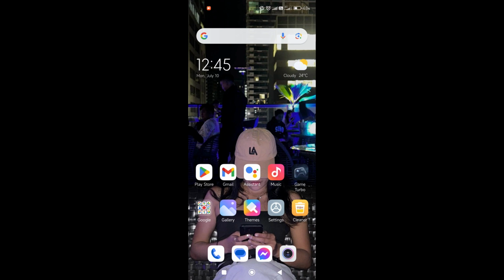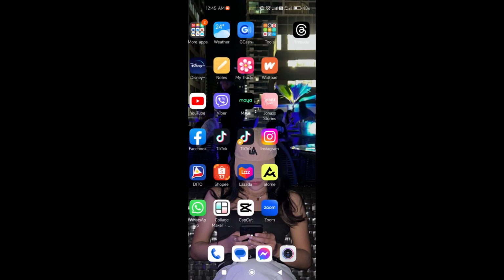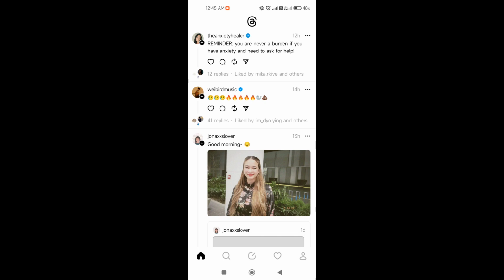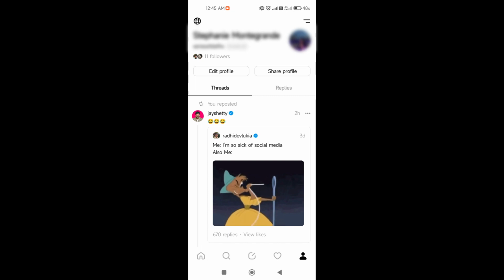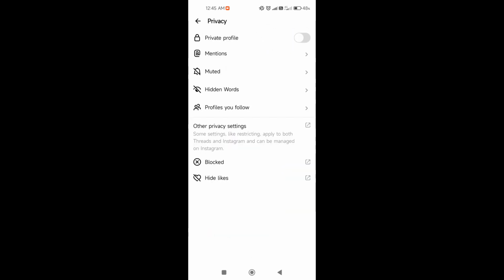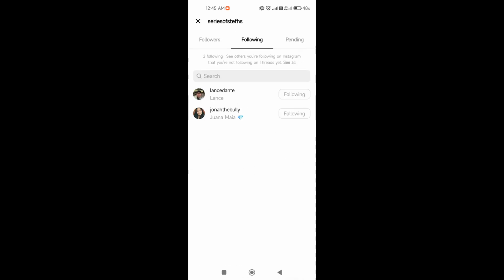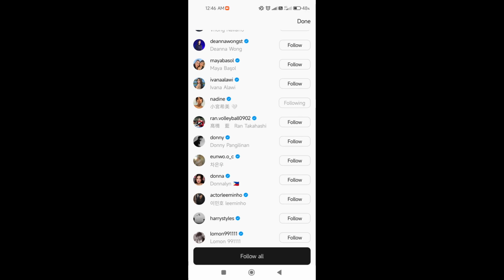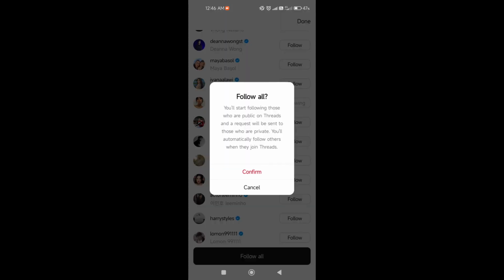How to Add Instagram Friends and Followers on Threads (FULL GUIDE)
How to Add Instagram Friends and Followers on Threads. In this full guide, we'll show you step-by-step how to add Instagram friends and followers on threads. This method is easy to do and can help you grow your following on Instagram!

If you're looking to grow your following on Instagram, then you need to add Instagram friends and followers on threads! This guide will show you how to do it easily and quickly, so you can start seeing the benefits right away!
How to Add Instagram Friends and Followers on Threads